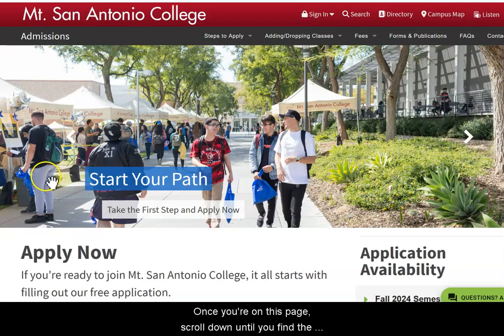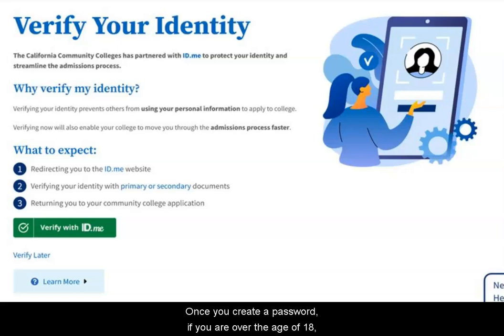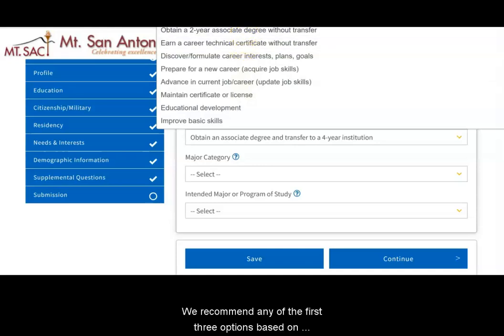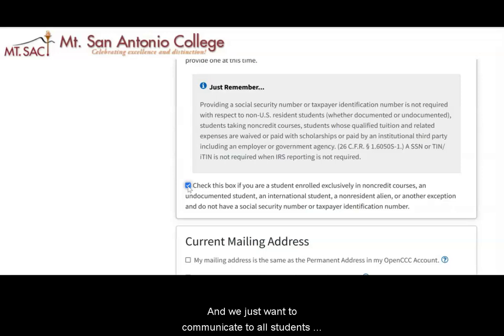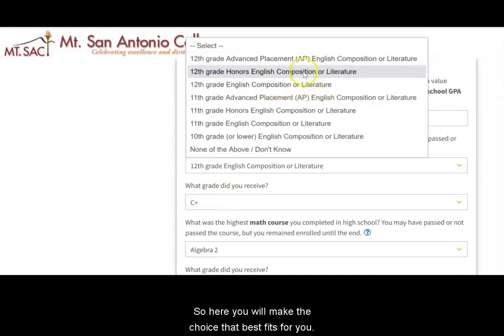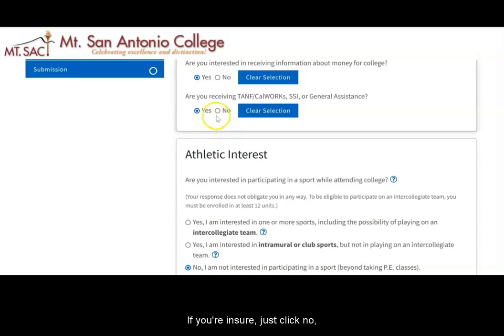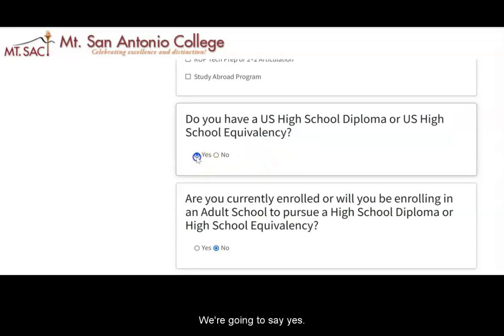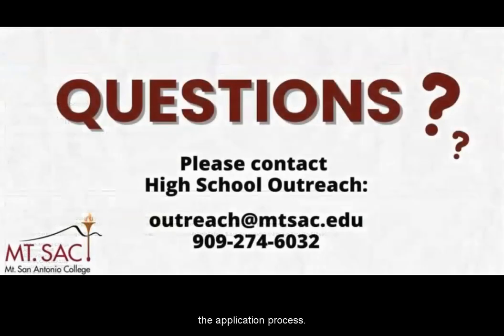How to Submit your Mt. SAC Application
Create an account and submit your Mt. SAC application